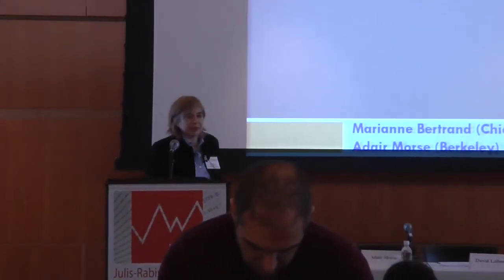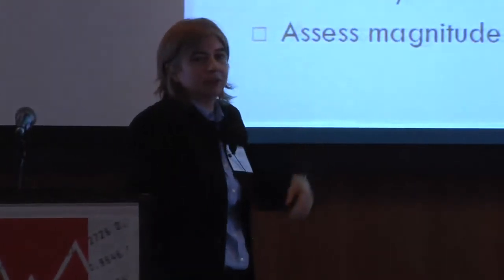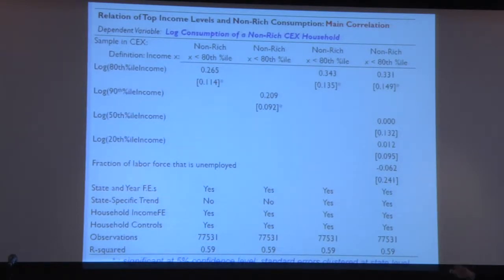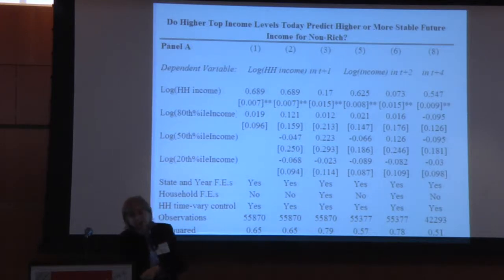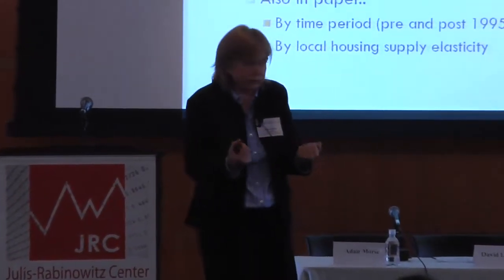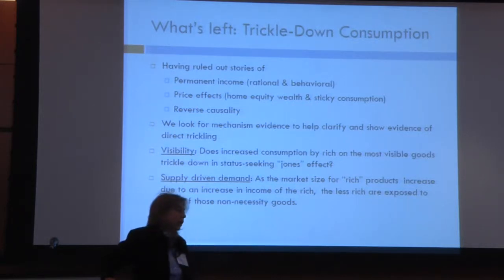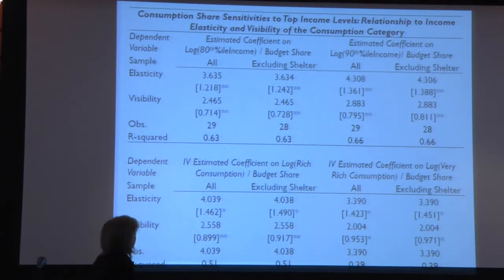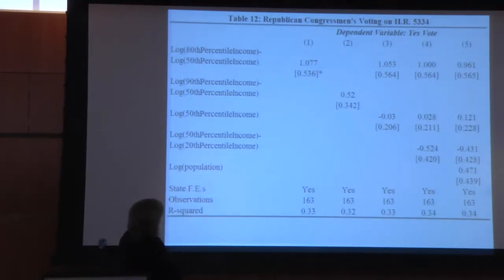JRCPPF 2014 Conference: "Trickle Down Consumption," Adair Morse